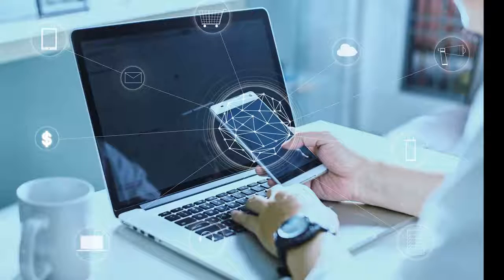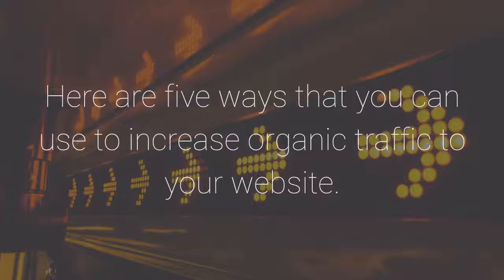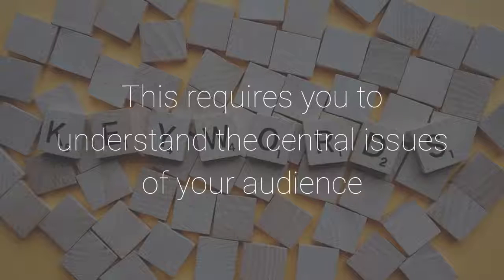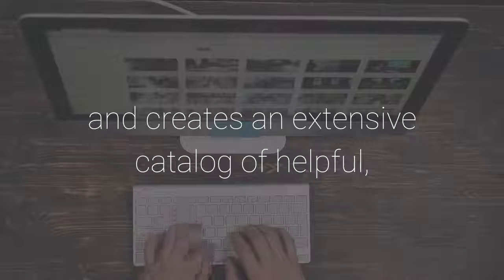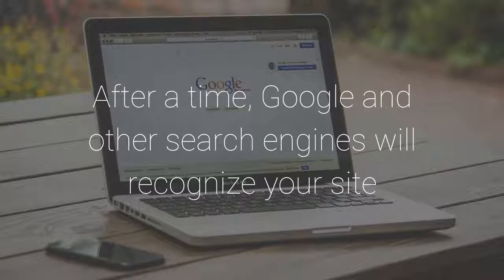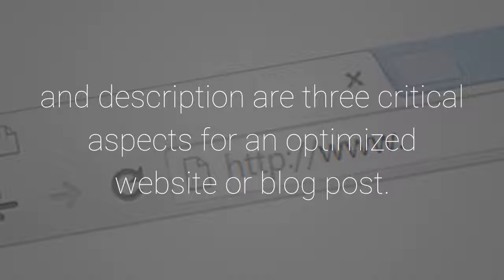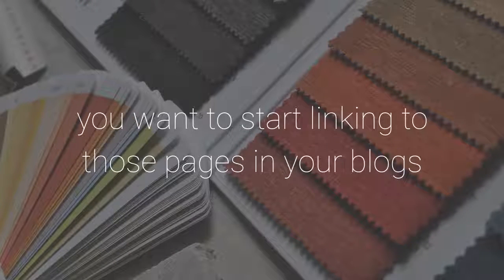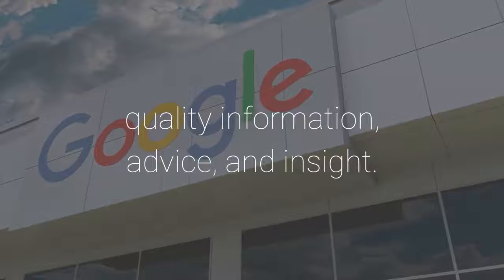5 Smart Ways to Increase Your Website’s Organic Traffic.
5 Smart Ways to Increase Your Website’s Organic Traffic.